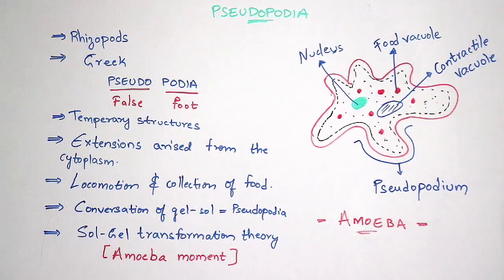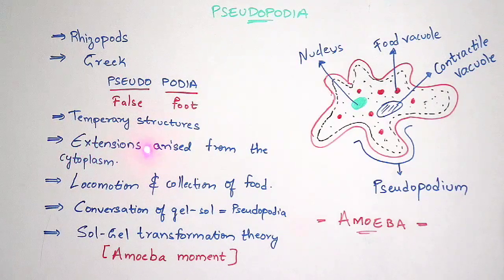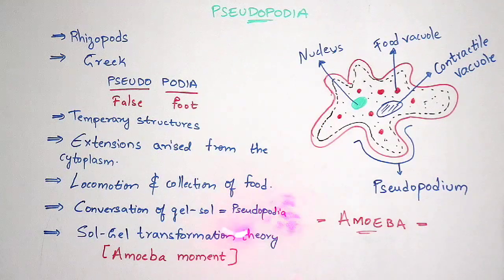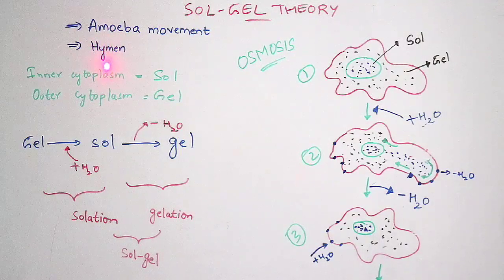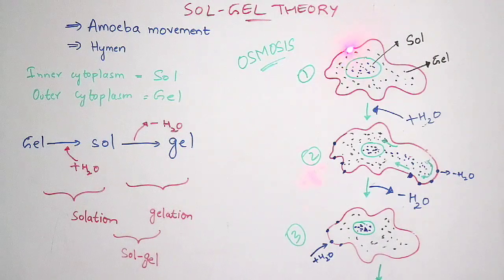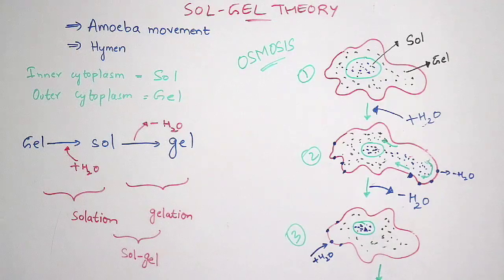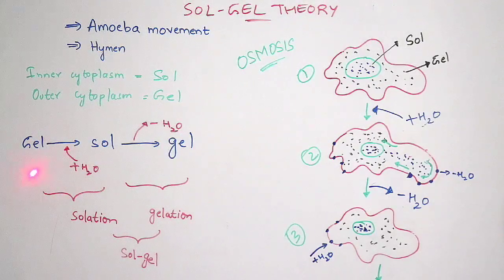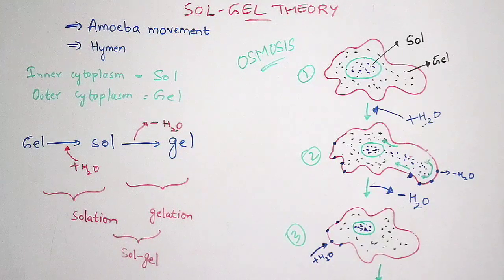PSEUDOPODIA || AMOEBOID MOVEMENT || GEL-SOL THEORY || BY PHANINDRA GUPTHA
In this video, I explained to you about the structure of pseudopodia and amoeba movement which is clearly explained by gel and sol theory.
- pseudopodia is a Greek word where pseudo means false and podia mean foot.
- For more explanation on this topic, watch the full length of this video.